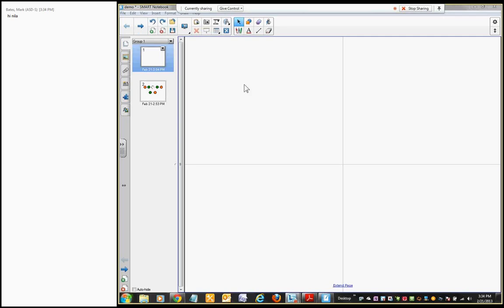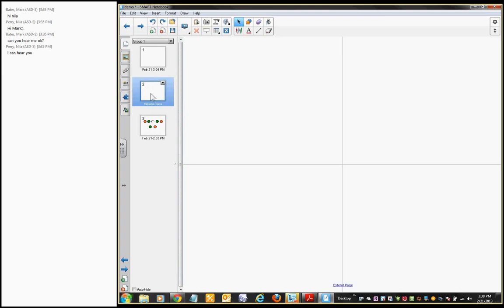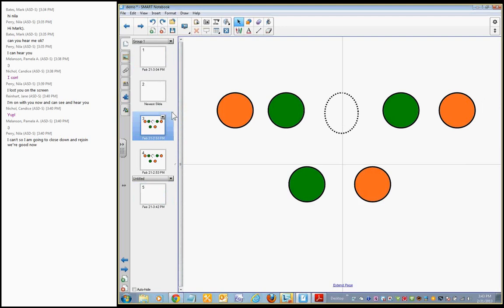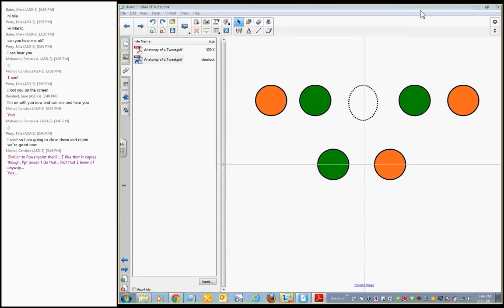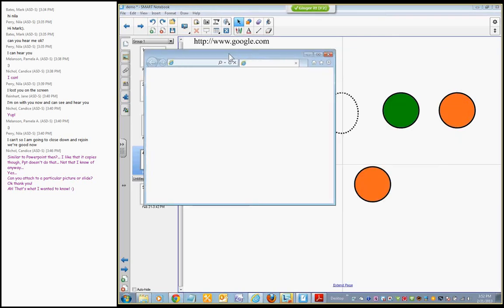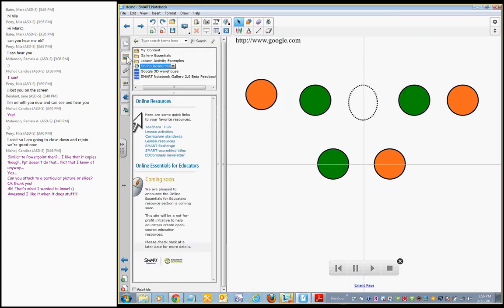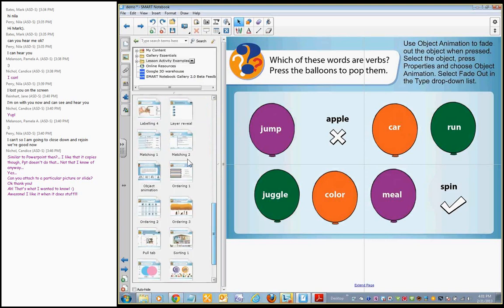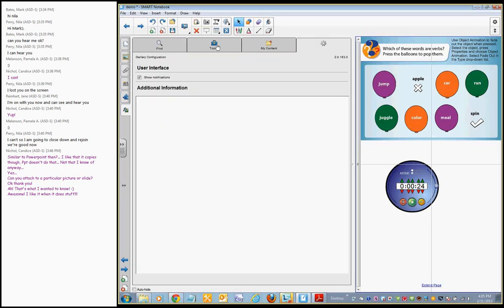Smart Notebook Basics Part II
This is Part II of a four part series providing a brief overview to teachers on SMART Notebook software used with SMART Technologies brand Interactive White Boards.  In this session, the tabs (Page Sorter, Gallery, Attachments, and Gallery Beta were explored.  The video is a live unedited recording.